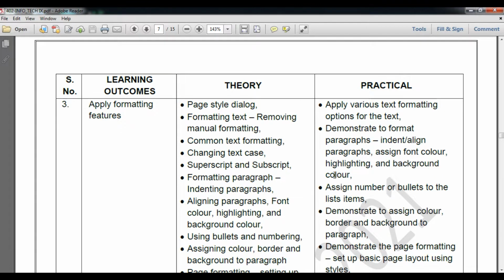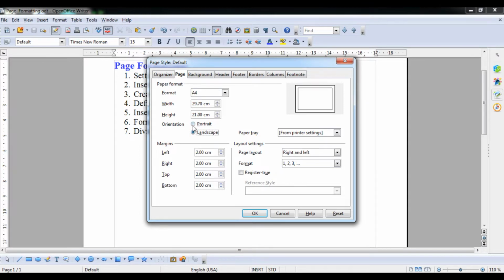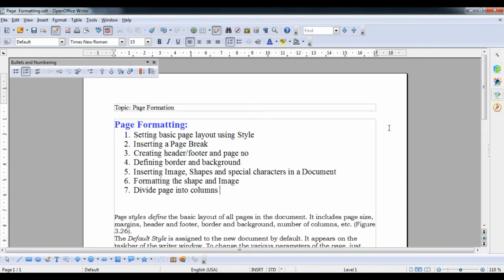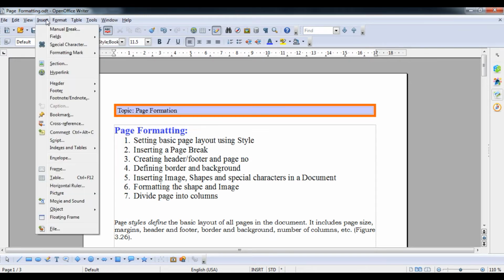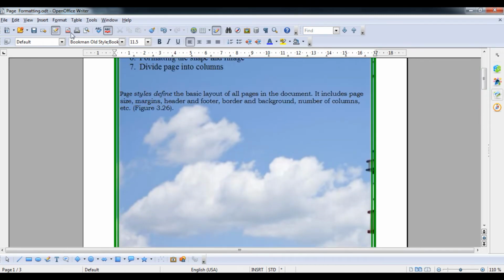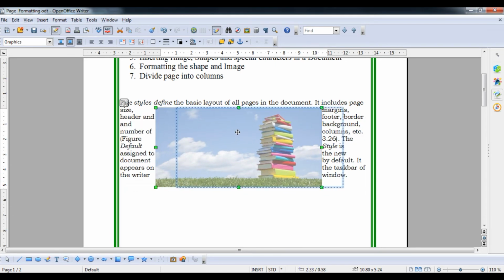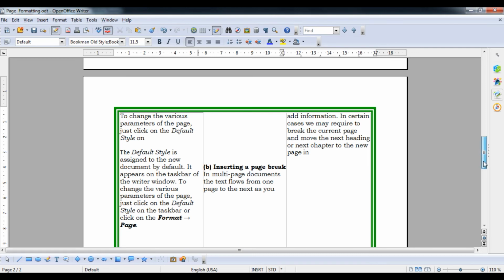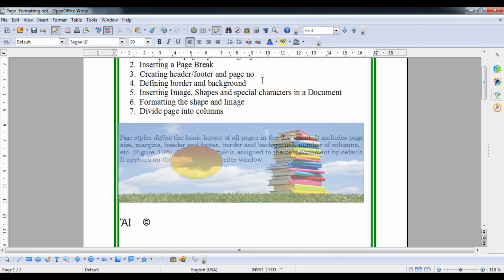Page Formatting in Open Office